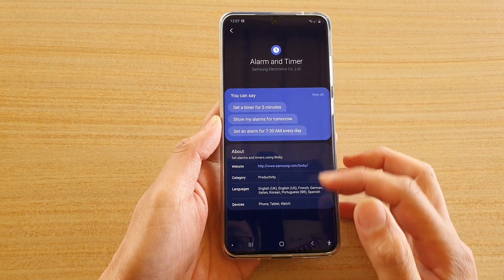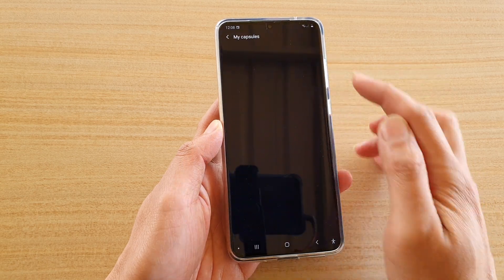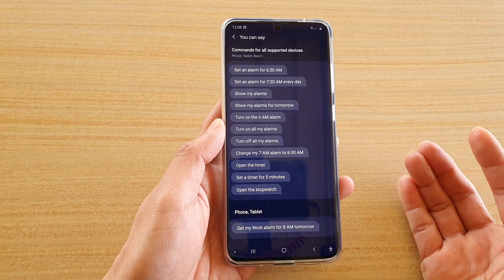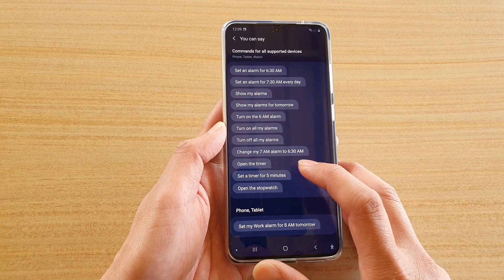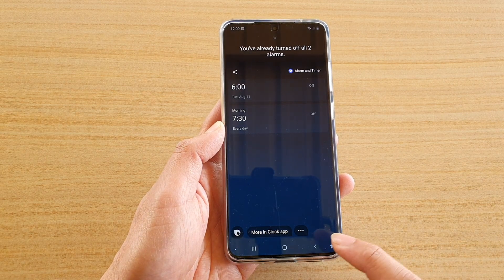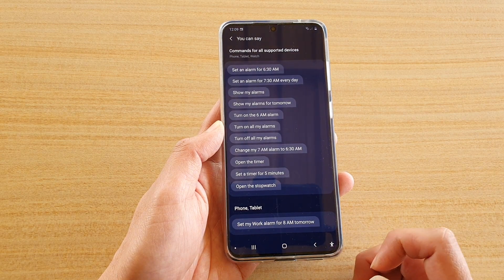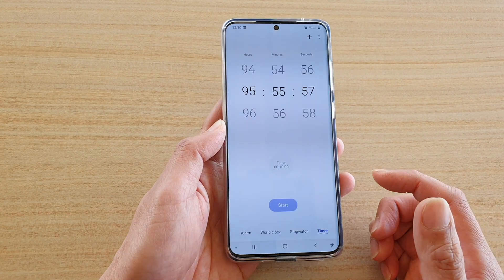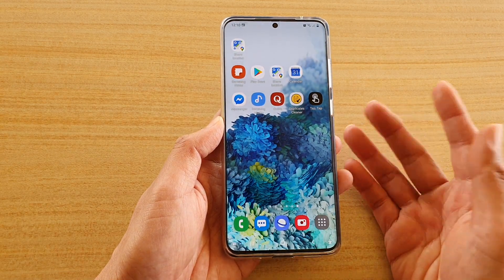Galaxy S20/S20+: How to Use Bixby Voice Command for Alarm and Timer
Learn how you can use Bixby Voice Command for Alarm and Timer on Galaxy S20 / S20 Plus / S20 Ultra.

Android 10.